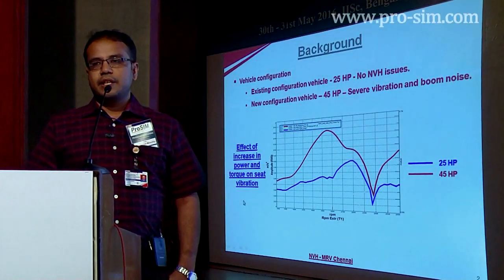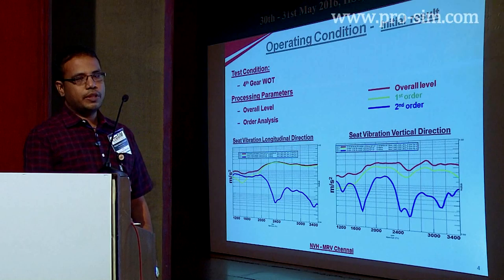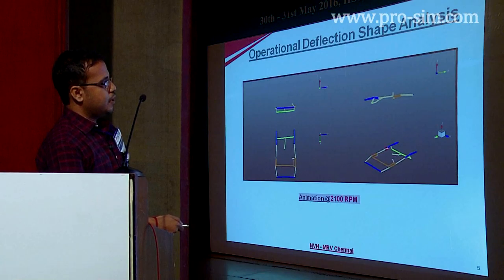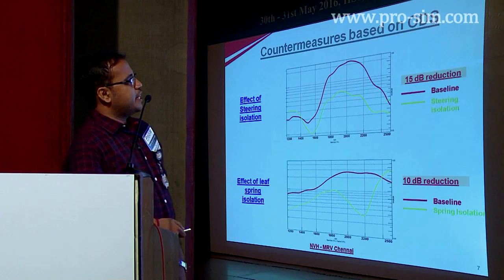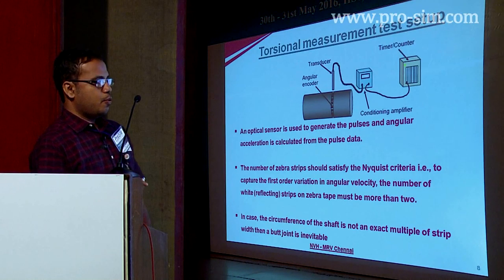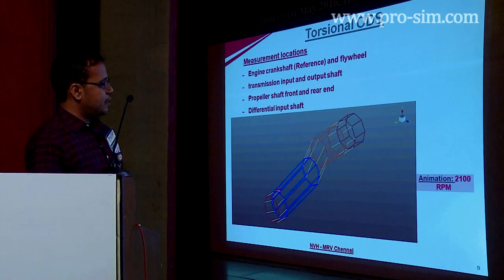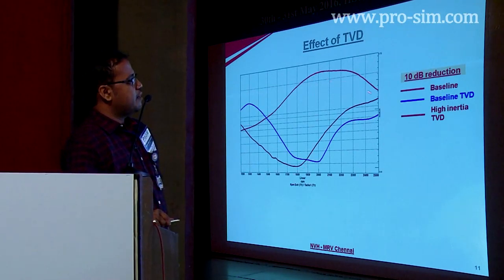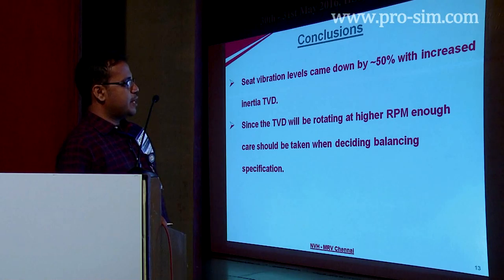Torsional V / Analysis of the Driveline on rear Wheel Drive Vehicle by Mr. S Nataraja Moorthy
Torsional Vibration Analysis of the Driveline on Light Weight rear Wheel Drive Vehicle by Mr. S Nataraja Moorthy, VIBRATION ANALYSIS SYMPOSIUM held @ Satish Dhawan Auditorium IISc, Bangalore.